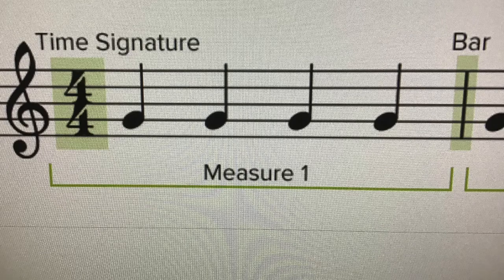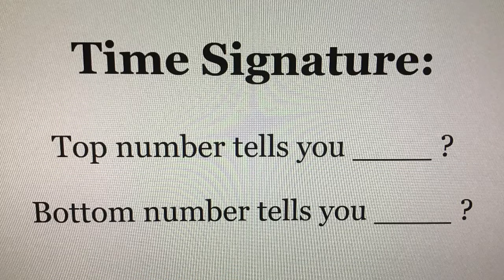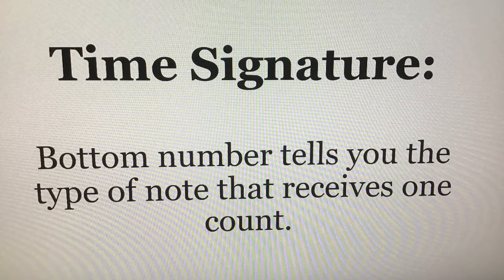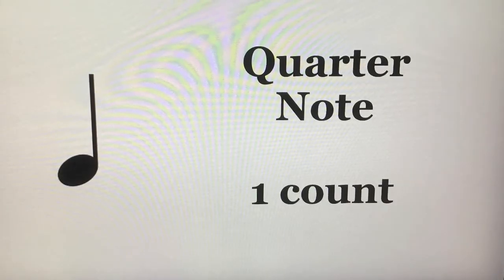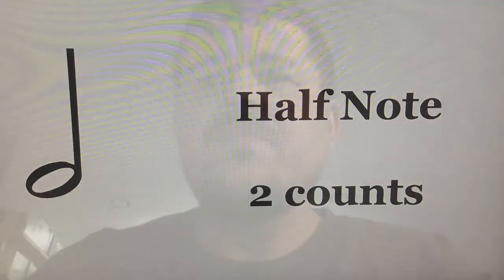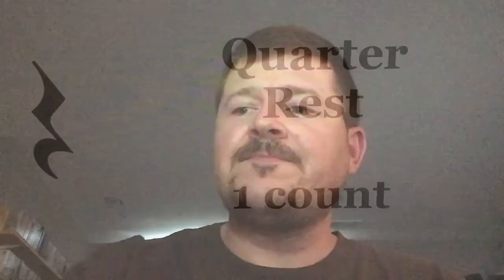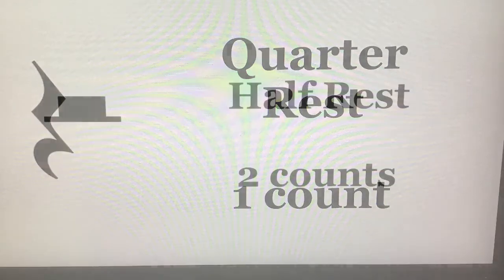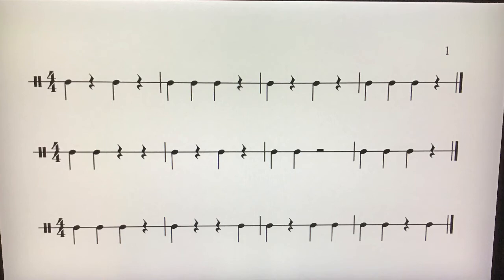6th Grade Rhythm Part 2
This will teach you the basic rhythms that we will use to start learning our instruments.